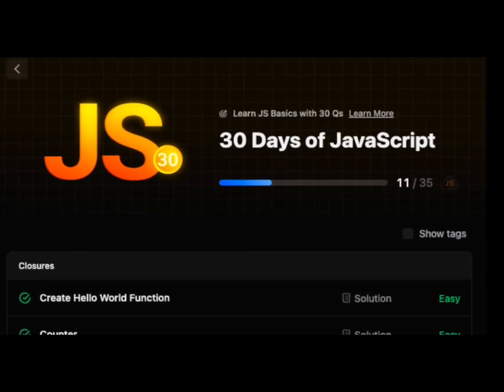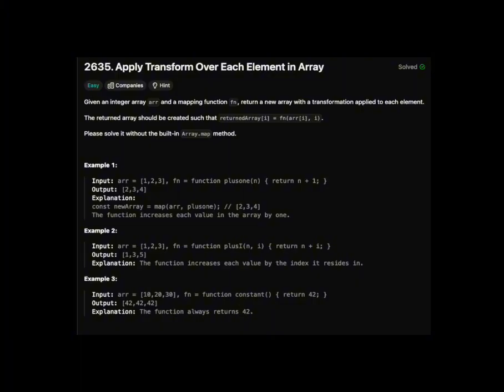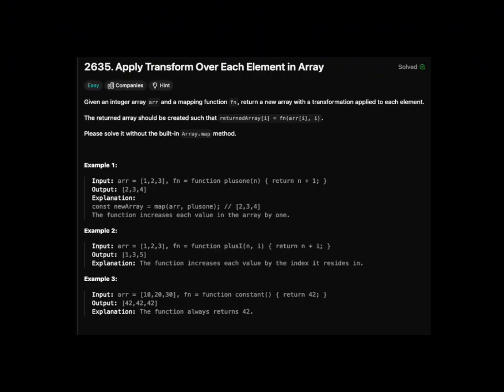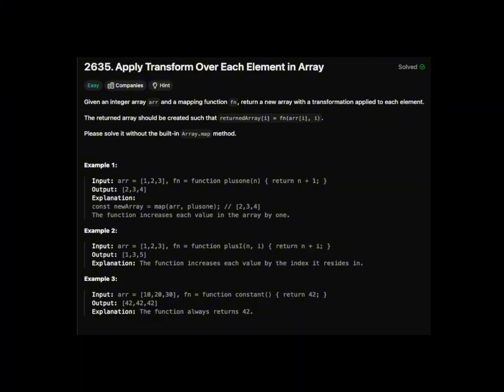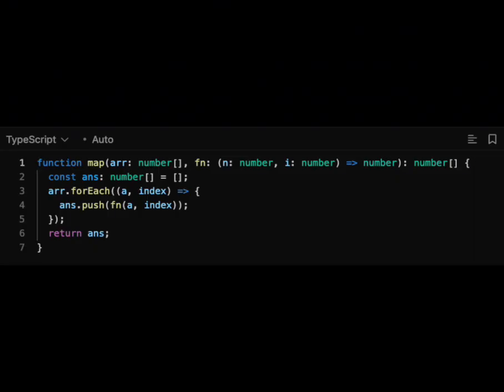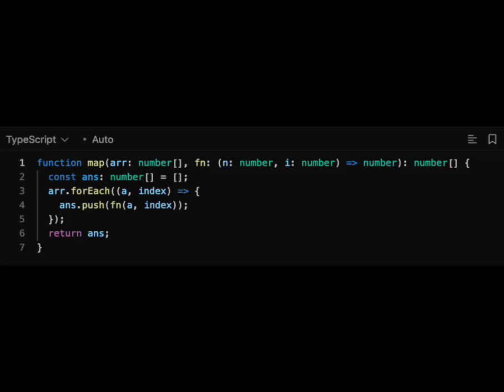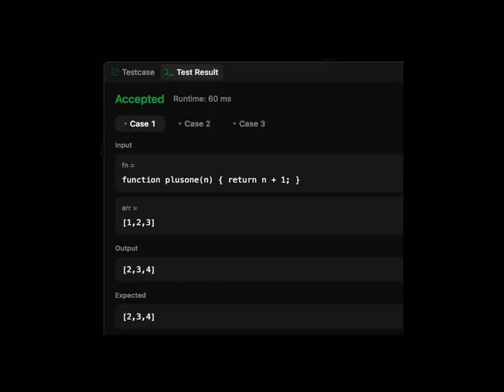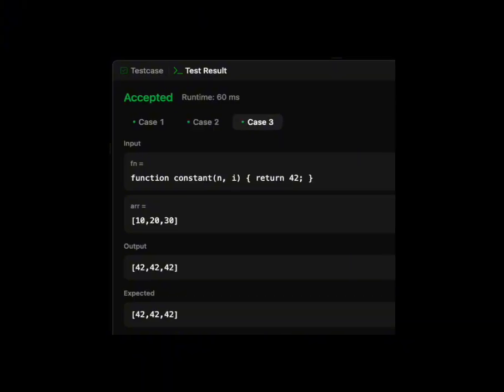30 Days of Javascript ~ Day Five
In this video I'll show you the solution for Leetcode 2635. Apply Transform Over Each Element in Array, part of the 30 Days of Javascript Challenge